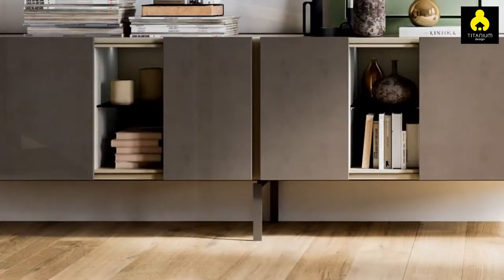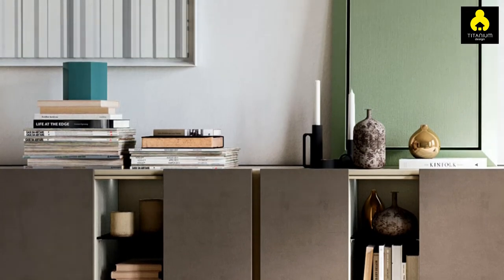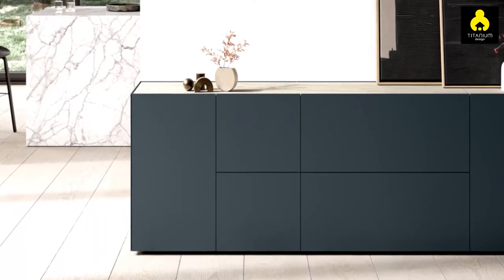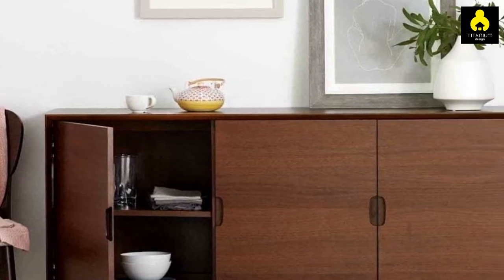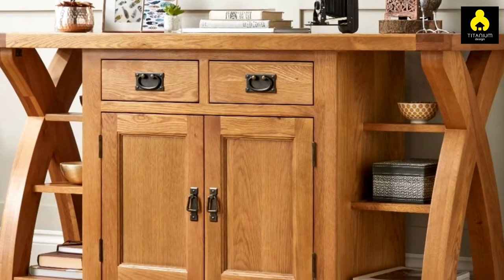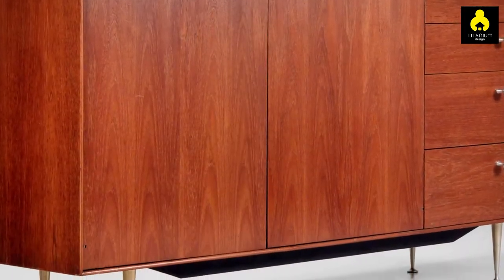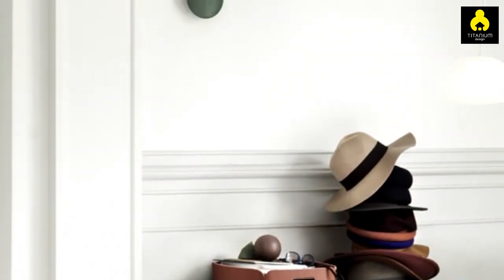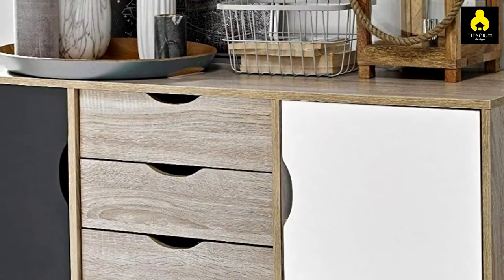30+ New Sideboard Designs to Beautify Your Living Room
Hi friends, if you are looking for references about "Sideboard Design" for your living room, family room, dining room and personal room. This is the place, we are very happy if you recommend us in every building in your home.

Titanium Design strives to contribute in providing input, suggestions and providing an interesting experience for you in owning your dream home. We continue to try to provide recommendations for home designs, furniture and so on to fully support you by always presenting new colors with posts that can color your spare time. And give your opinion about this video in the comments column.